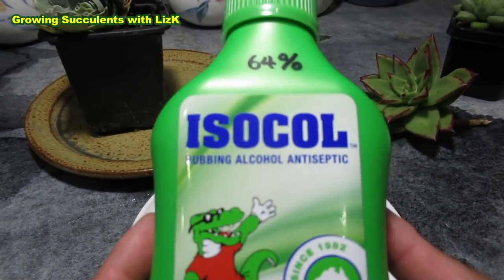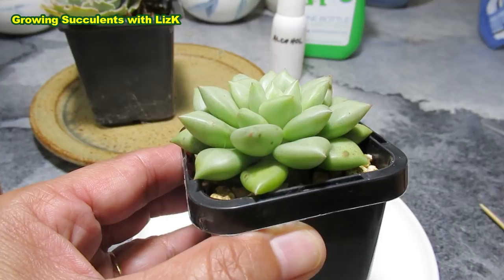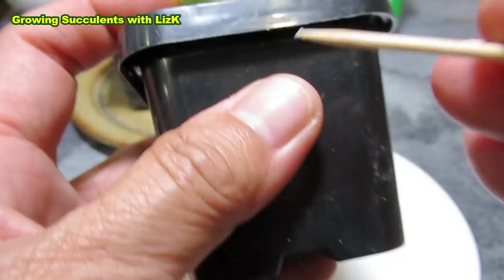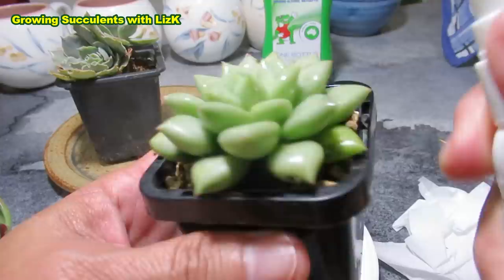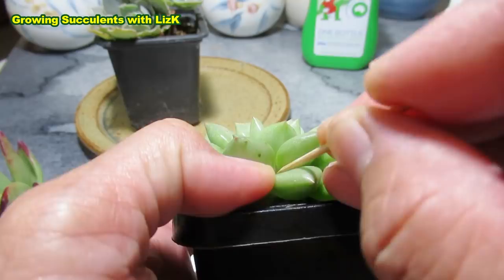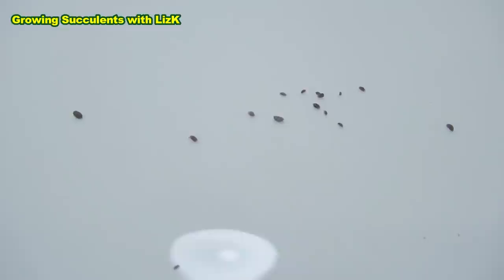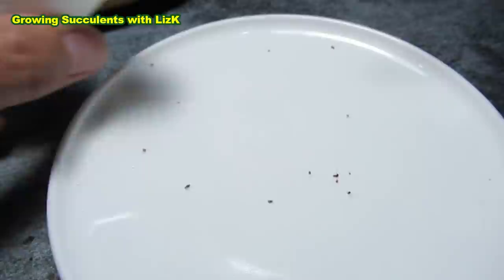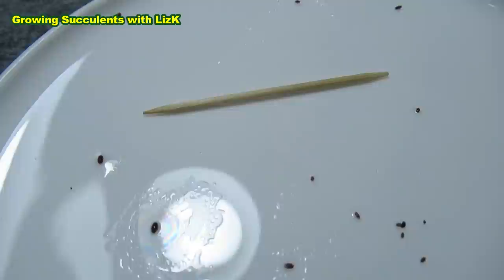Why I STOP USING ALCOHOL for MEALYBUG | GSwLK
I know of a lot of people who swears by using Alcohol for mealybug. Unfortunately for me, it doesn't work. In this video, I'll show you why.